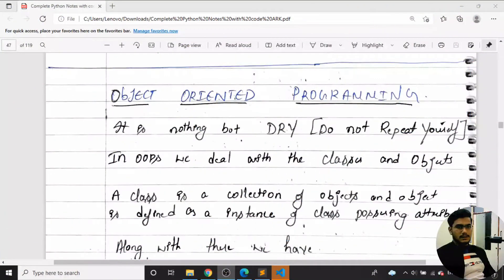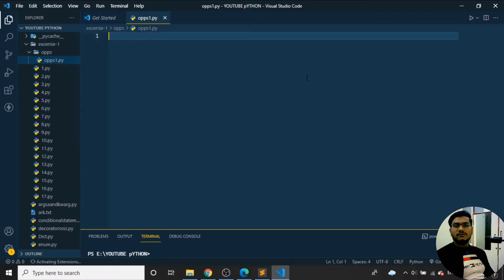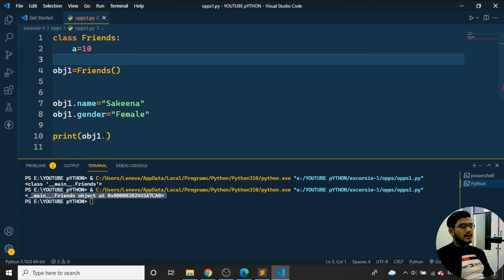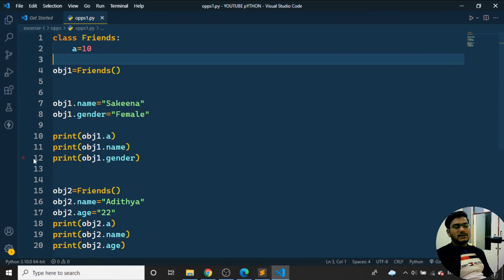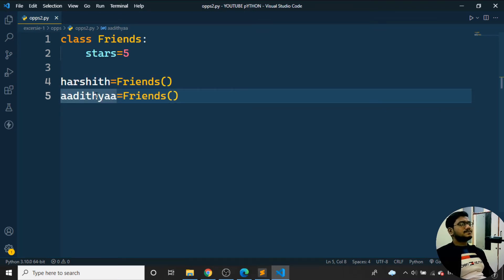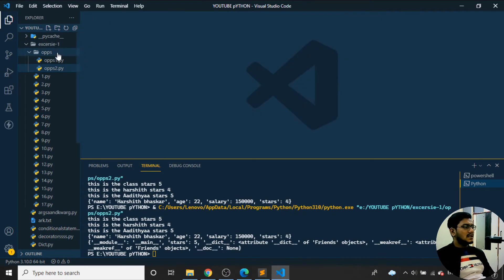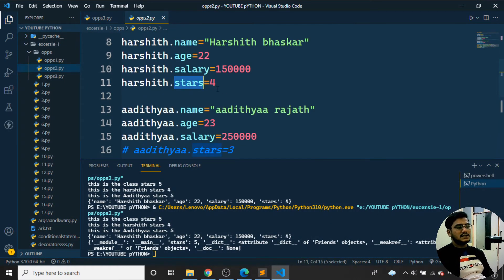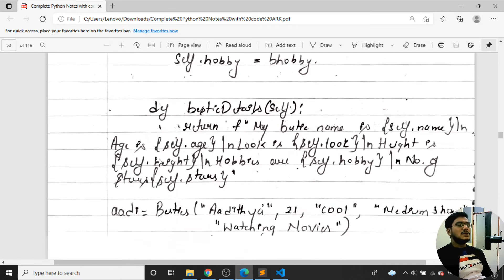#12. PYTHON OBJECT ORIENTED PROGRAMMING(CLASS, OBJECTS, SELF & CONSTRUCTORS)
Hello guys in this video lets see about python object oriented programming
we will see how classes objects and constructors is defined and use in the program then we will be moving on to the class method decorators

Agenda : Zero to Hero Level Python course with free notes